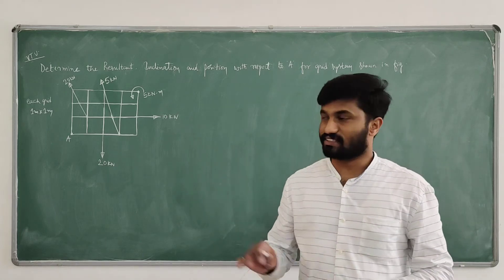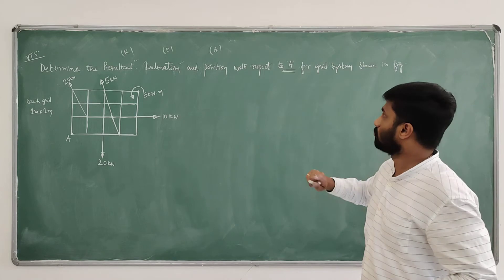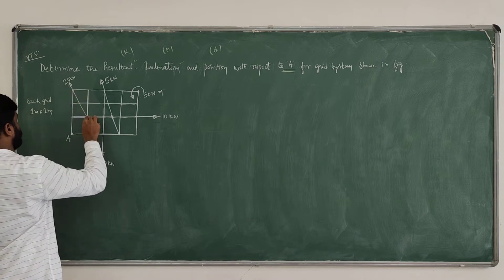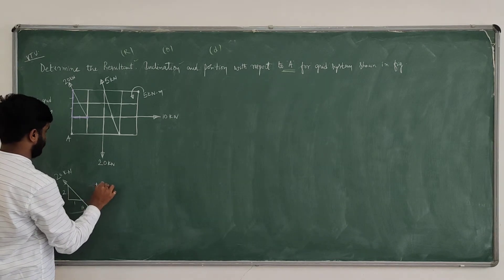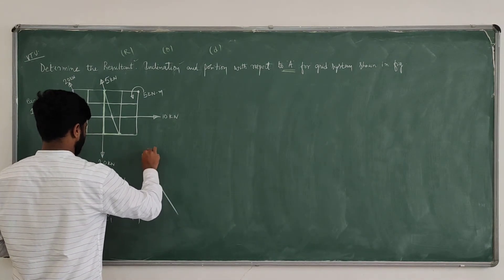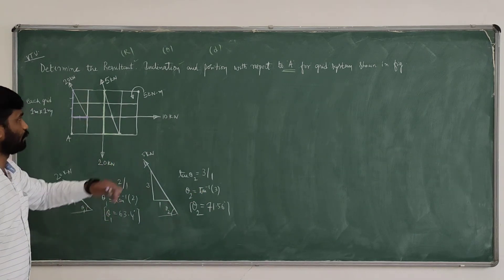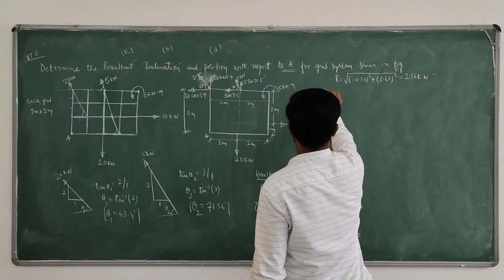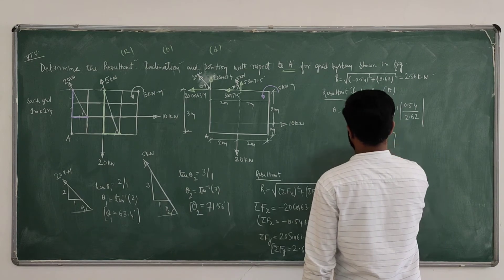VTU Question Paper Problem-Varignon's Theorem related.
Determination of Resultant, Resultant Inclination and Position using varignon's theorem of moments.